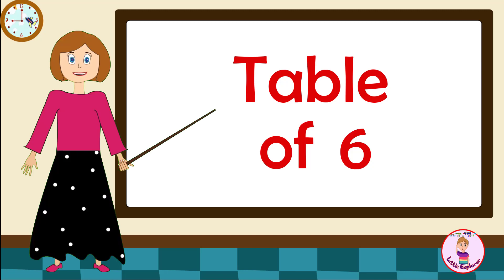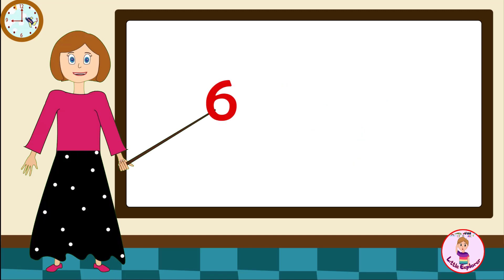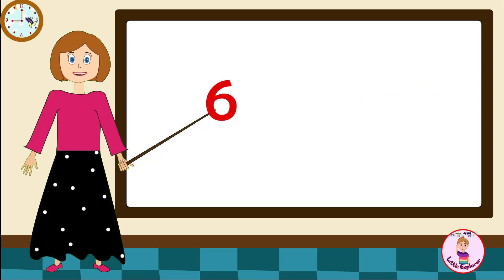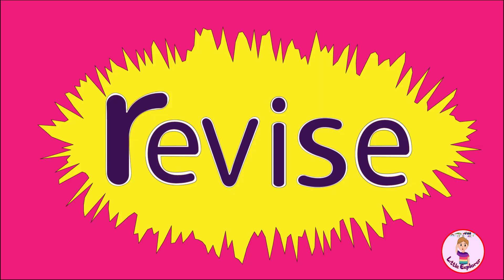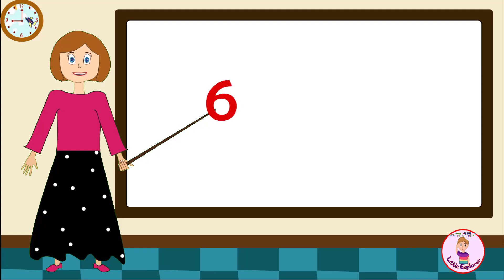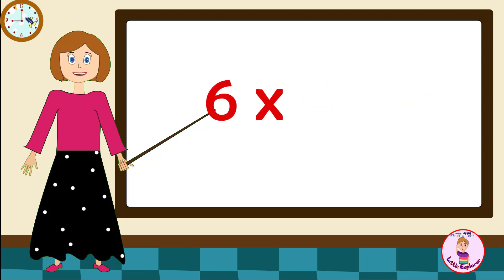Table of 6 | 6 x1=6 Multiplication | Learn Multiplication Table of 6